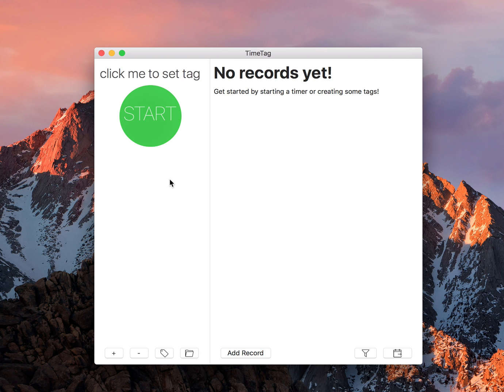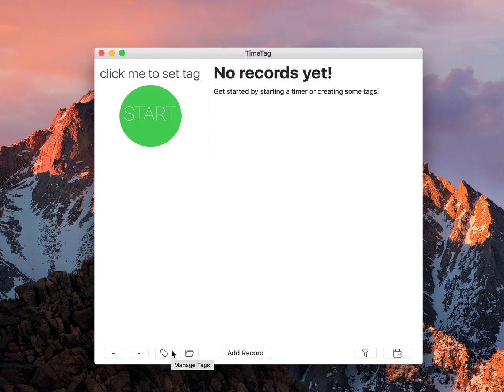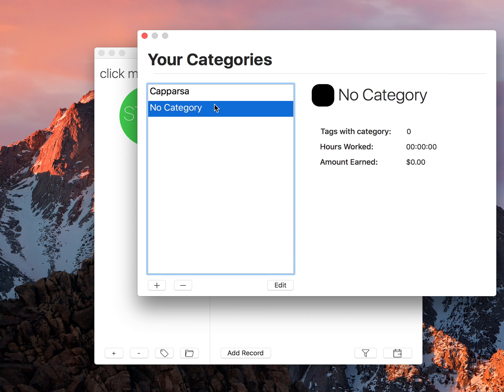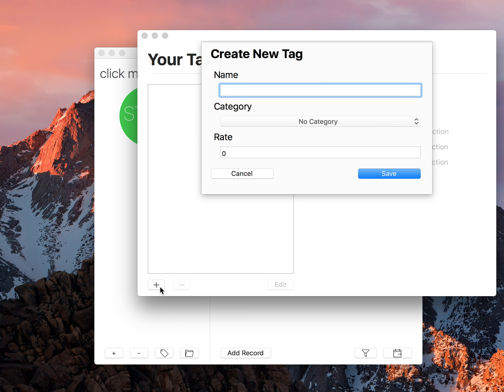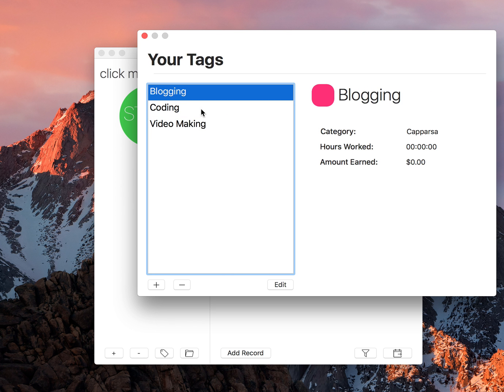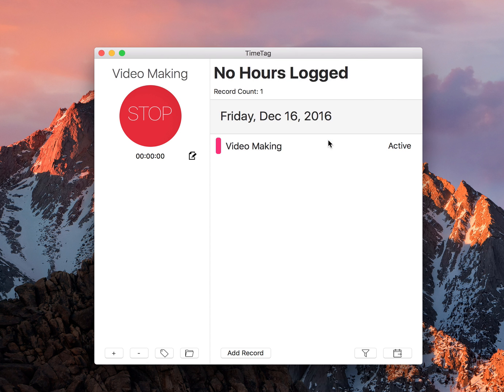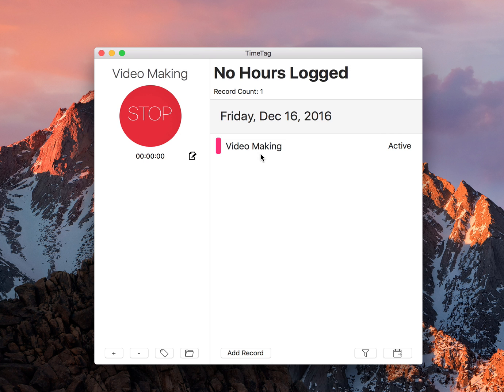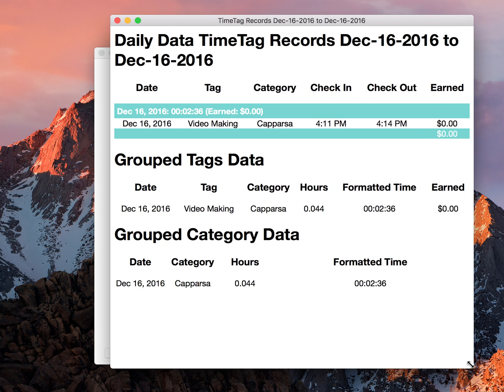TimeTag Time Tracking for macOS: Getting Started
Thanks for downloading TimeTag Time Tracking for macOS! This video will walk you through setting up your tags and categories, starting a timer, and finally exporting the records you've saved. In other words, the basics of the app! Thanks!